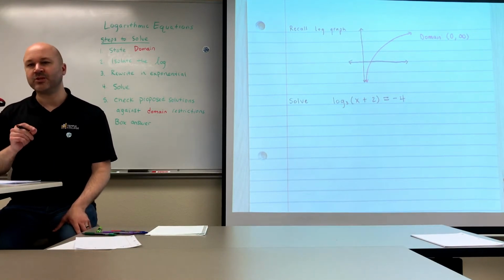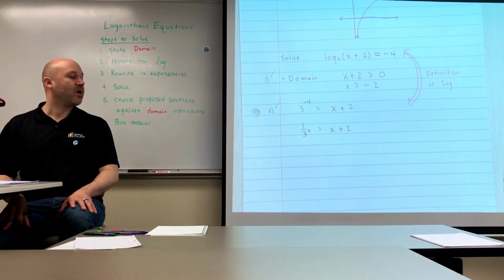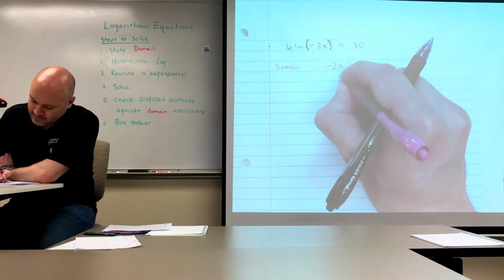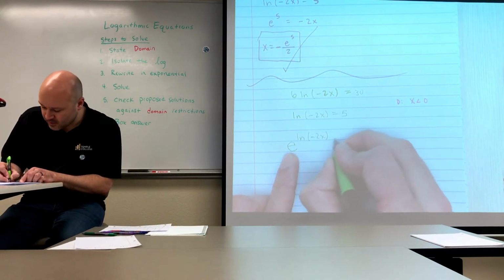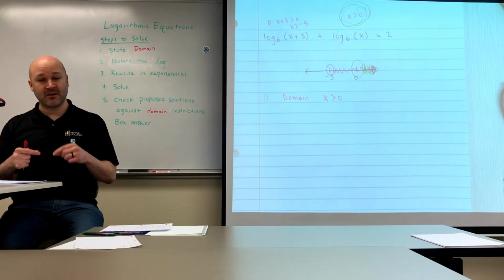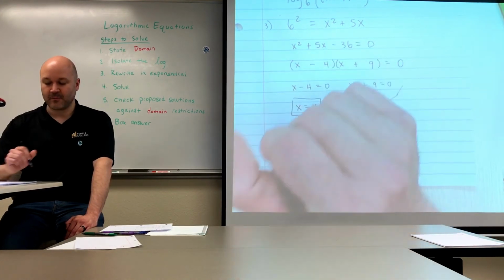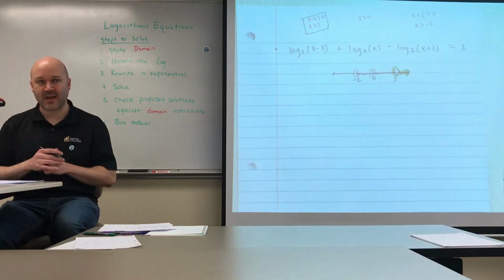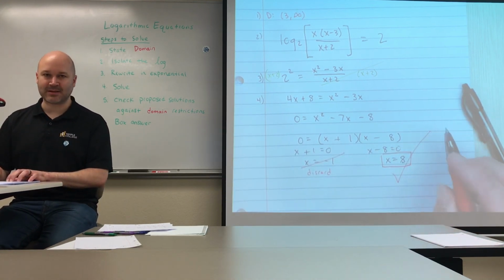Logarithmic Equations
A College Algebra lecture where we solve logarithmic equations.